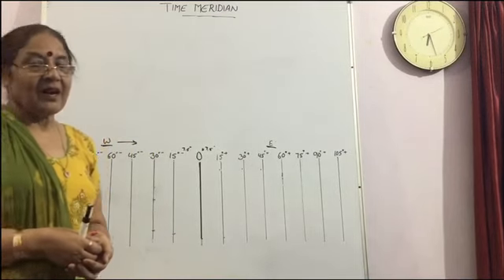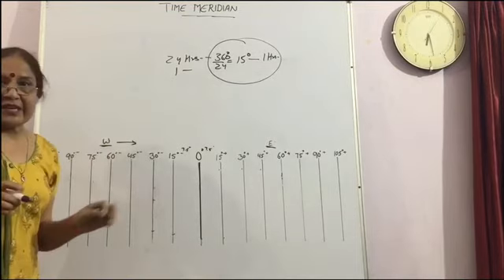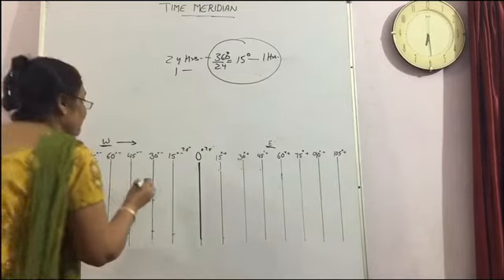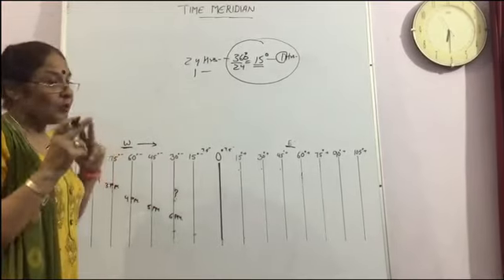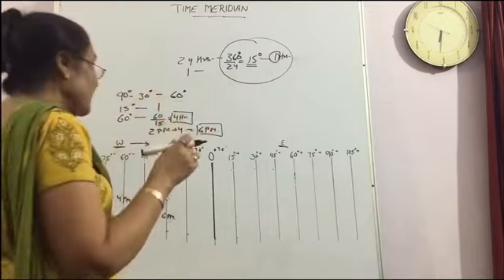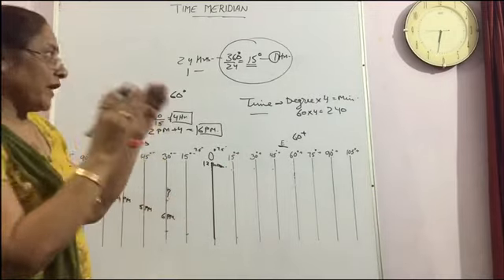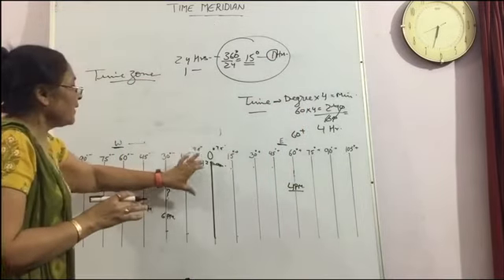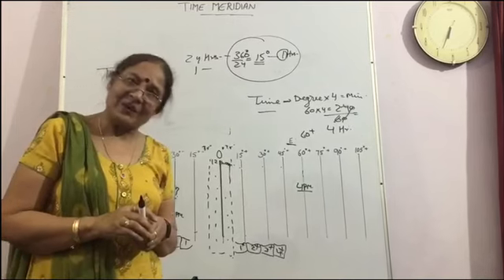Time Meridian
Topic time meridian is covered in easy way|How to calculate the time|